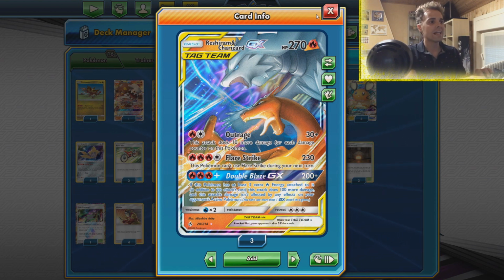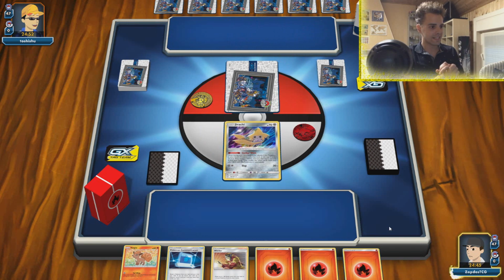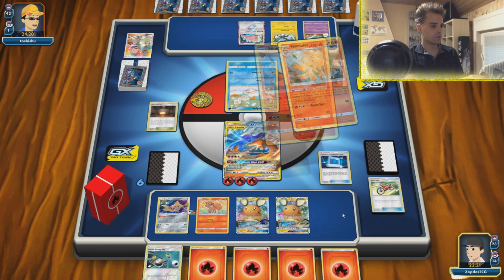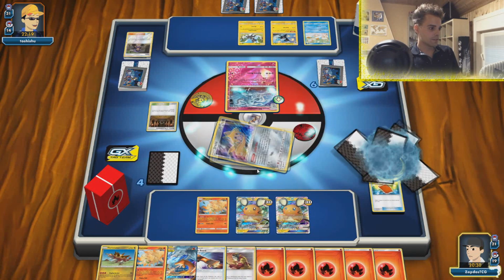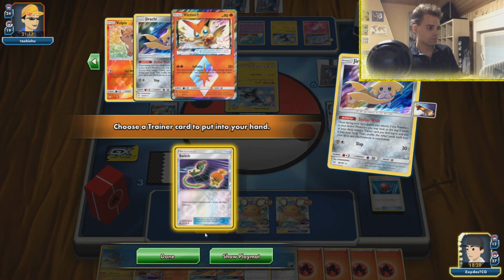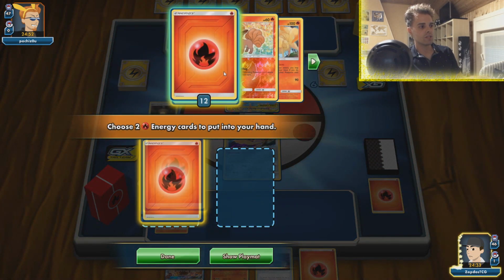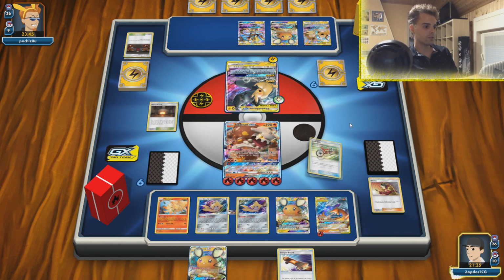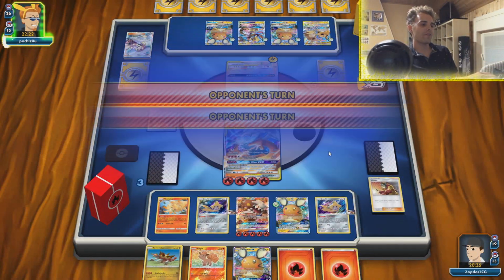Pokemon TCG Worlds 2019 TOP 4 Deck - Ability ReshiZard by Tord Reklev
Ability ReshiZard is tier 1 with an infinite amount of Gusting!

Sup folks! It's time to check out Tord Reklev's amazing Ability ReshiZard deck. This deck is crazy fast. We want Welder every turn and we have Ninetales for the gusting. With attackers like ReshiZard, Heatran GX and Victini Prism Star, we are able to destroy everything in our path.

We even have some Super Scoop Up in here against some spread or Spell Tags, that way we prevent the opponent from taking prize cards. And the crazy part of it all is that we have 18 energies in the deck so we never run empty!

Decklist:

Pokemon - 16
4 Jirachi TEU 99
3 Dedenne-GX UNB 57
2 Reshiram & Charizard-GX UNB 20
1 Heatran-GX UNM 25
1 Victini Prism Star DRM 7
1 Turtonator DRM 50
2 Vulpix TEU 15
2 Ninetales TEU 16

Trainer - 26
4 Welder UNB 189
4 Cherish Ball UNM 191
3 Pokemon Communication BLW 99
3 Acro Bike PRC 122
3 Super Scoop Up BUS 124
2 Switch SUM 132
1 Pal Pad FLF 92
2 Escape Board UPR 122
3 Giant Hearth UNM 197
1 Heat Factory Prism Star LOT 178

Energy - 18
18 Fire Energy